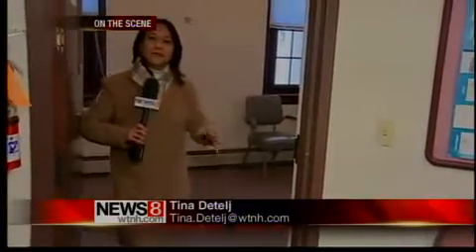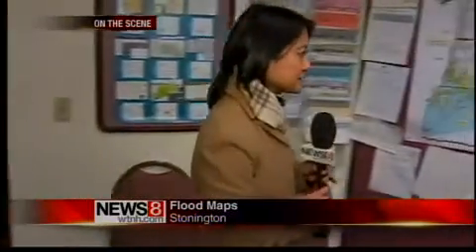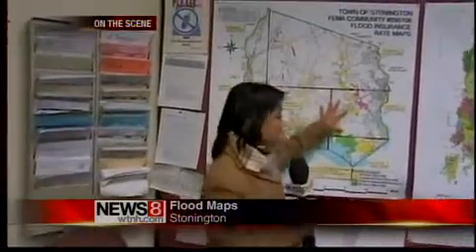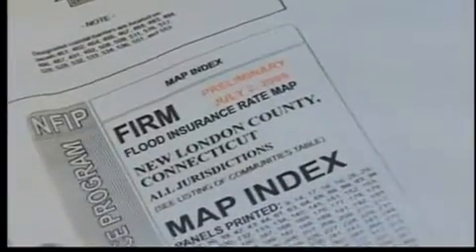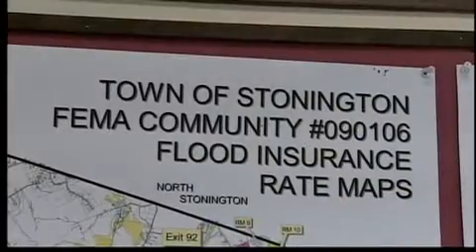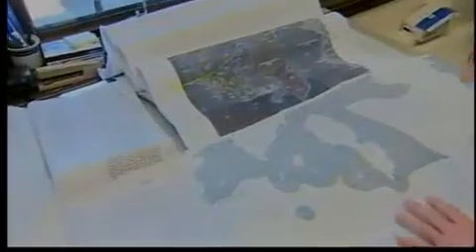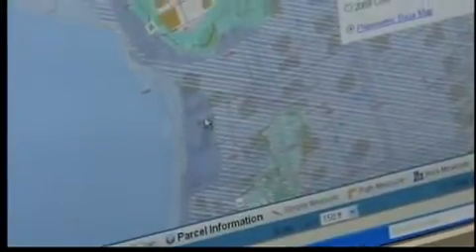New London county flood maps posted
How high is your risk for flooding? If you live in New London county, the answer is posted at your local town hall.